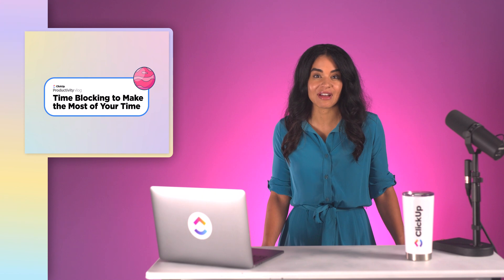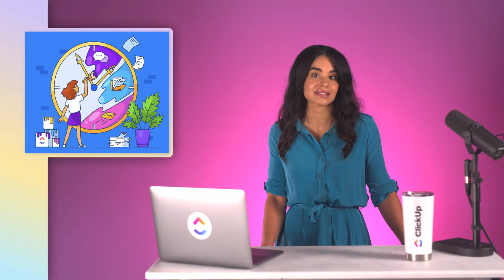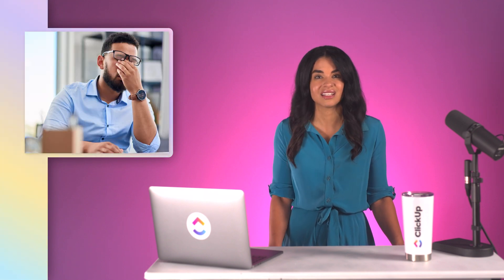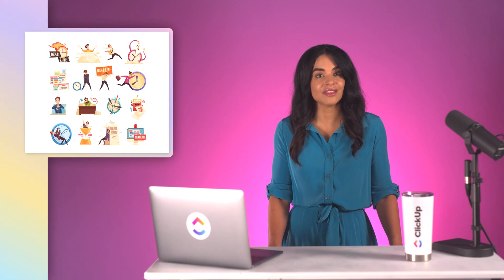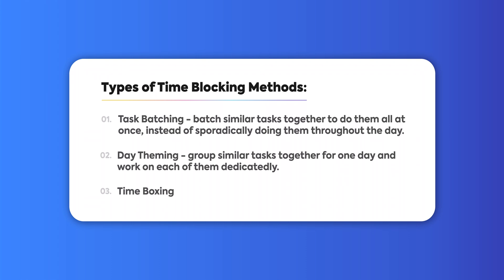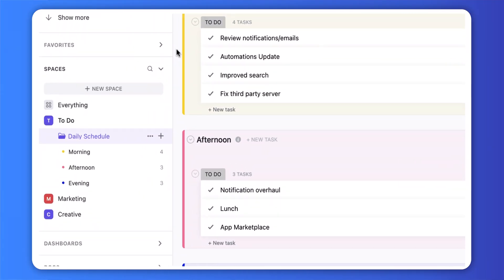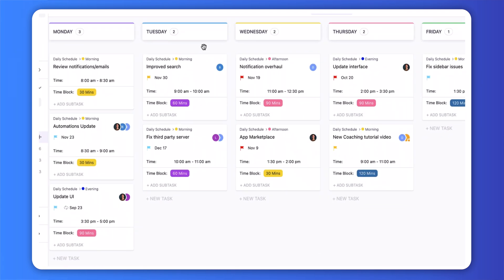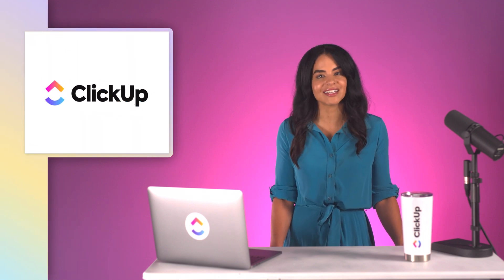Time Blocking to Make the Most of Your Time | ClickUp Vlog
We've all had those moments where we find ourselves saying "I need more hours in the day." With all of the distractions in the office and at home, getting work done in a timely manner has become a common problem in the workplace. In this edition of the ClickUp Productivity Vlog, we dive into what time blocking is, and teach you how to use it to make the most of your time!

0:00 Intro
0:57 What is Time Blocking
2:02 Time Blocking Methods
2:32 Effectively setup Time Blocking
3:00 Time Blocking in ClickUp

To learn more about how to effectively time block, check out the full blog